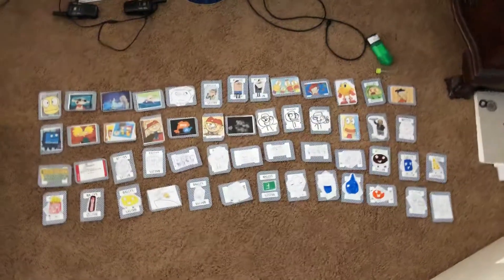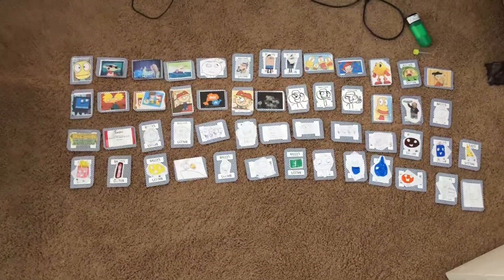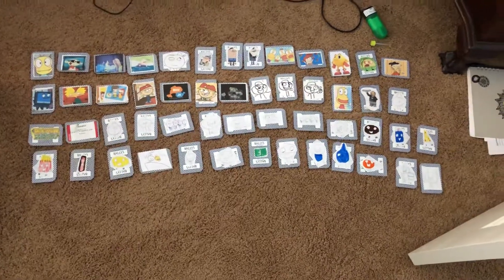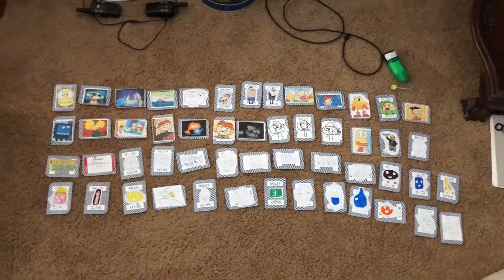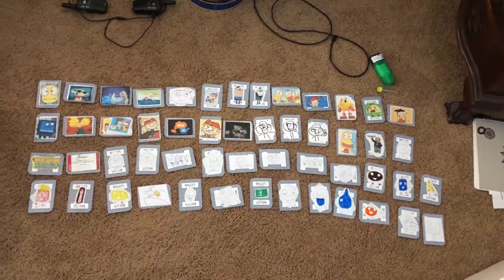Solitaire Back Cards Collection